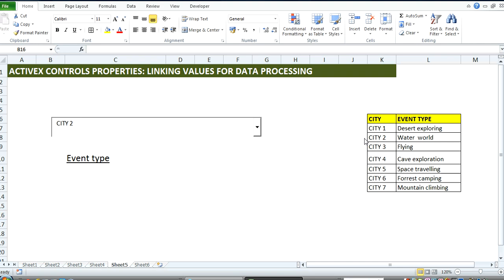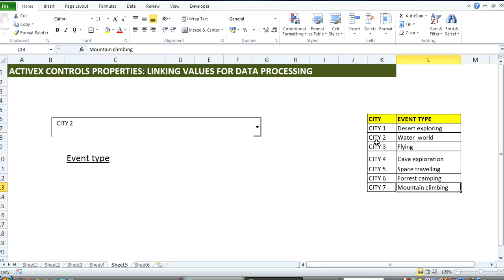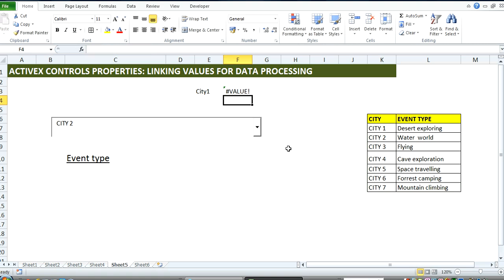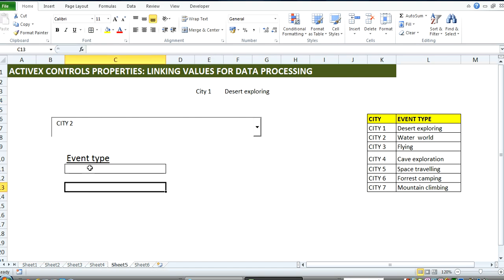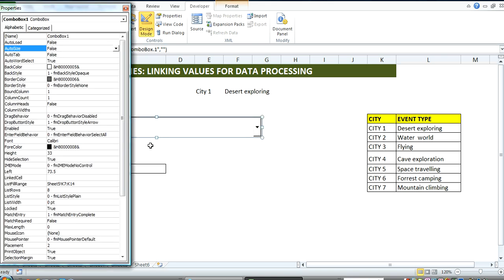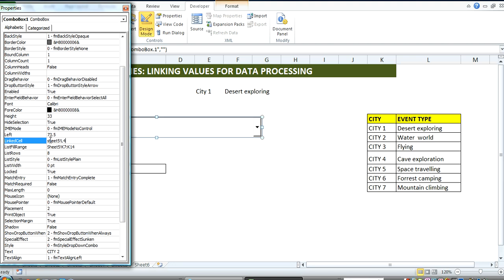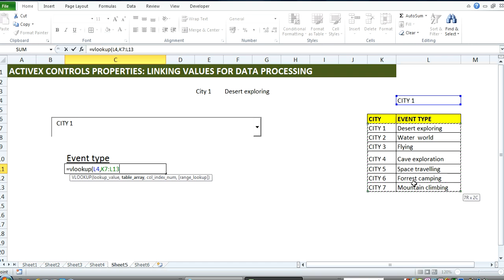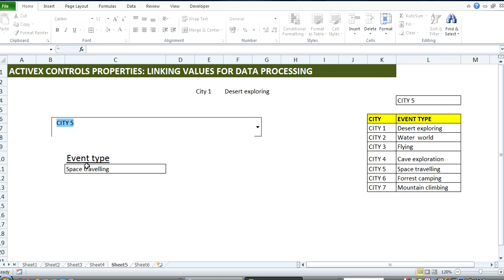MS Excel ActiveX: How to link Combobox selection as an output cell value.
Ken Atigari: In this free video, you'll learn how to access the ActiveX 'properties' window in order to make changes to the combo box that will link the value presented in the combobox to an Excel cell.